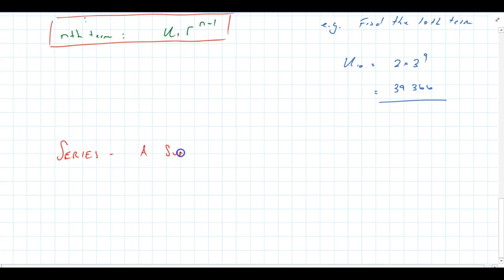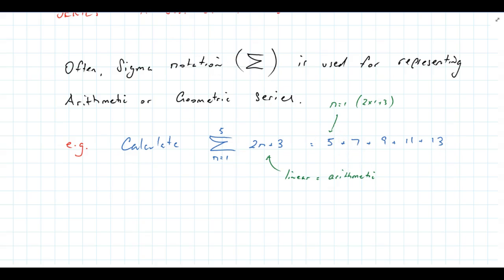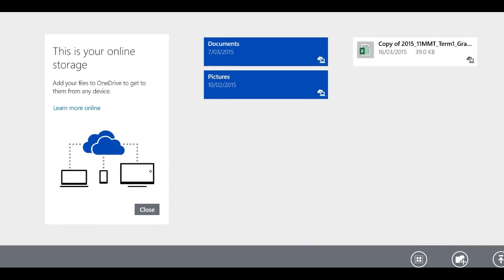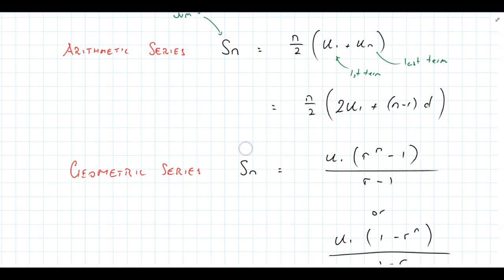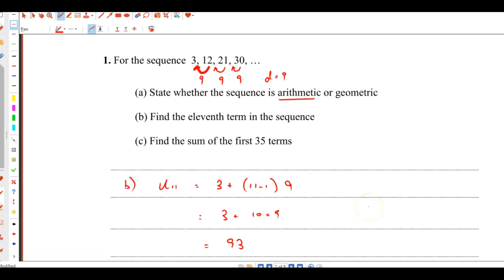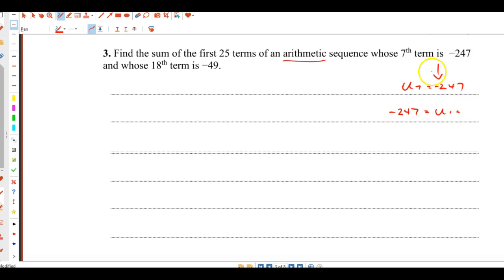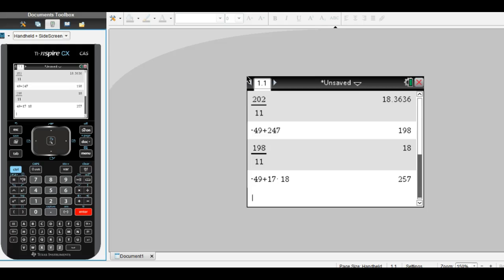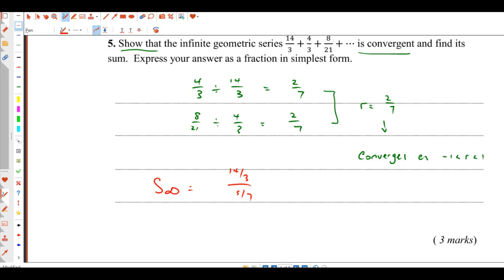Sequences & Series (2)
in which we determine the formulae for arithmetic & geometric sums, including infinite sums.